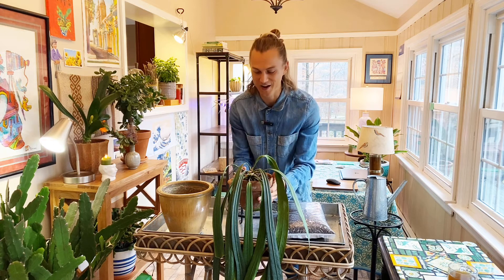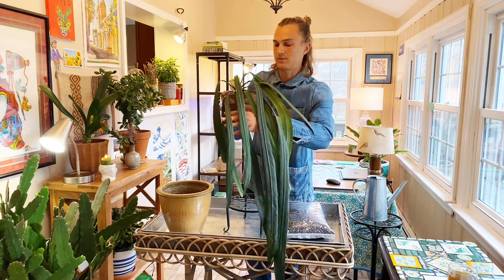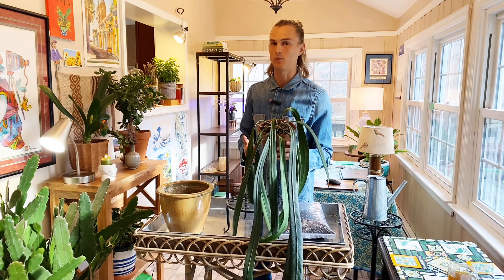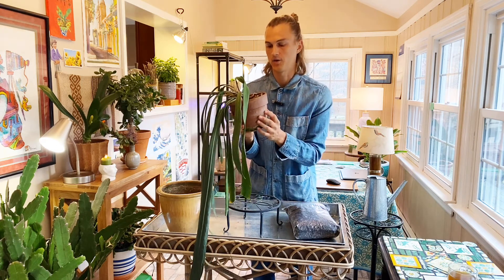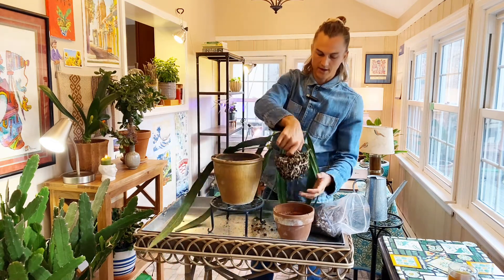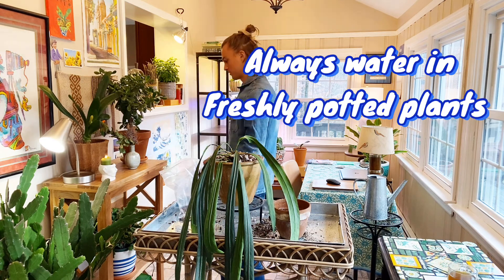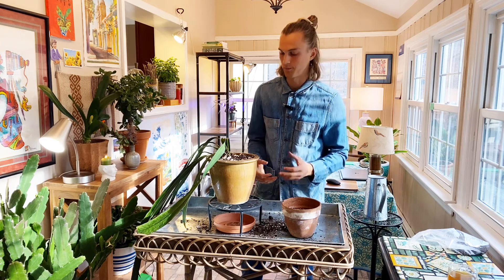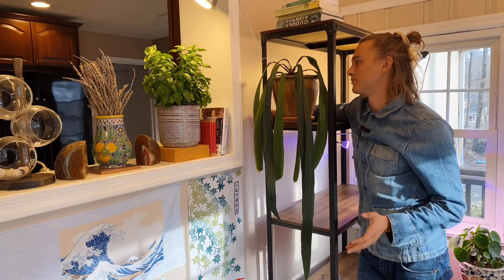Anthurium vittarifolium Growing Guide & RePotting Video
One of the cooooolest plants in my collection is this long leaved Anthurium vittarifolium. These plants are quite hard to come by and can be quite expensive as well, but if it is a plant you've decided that you want to add to your houseplant jungle, watch this informative video teaching you everything you need to know to care for them successfully. They are truly a very easy to grow house plant!

I show how to repot it into a larger container, give advice on proper water, light and soil needs, as well some further tips on how to get the best growth out of your plant.